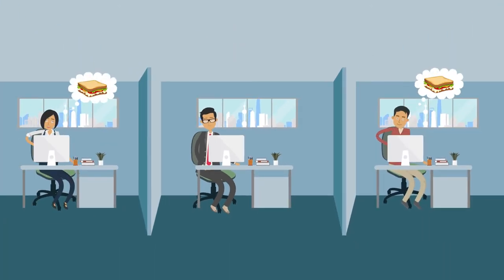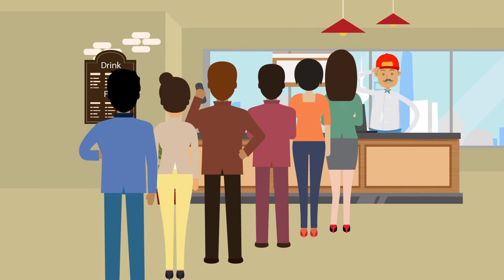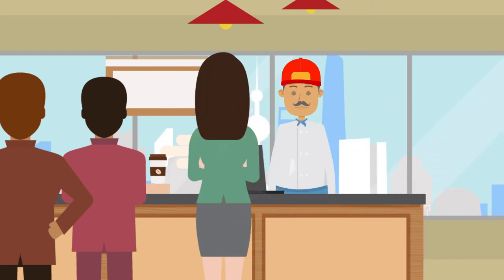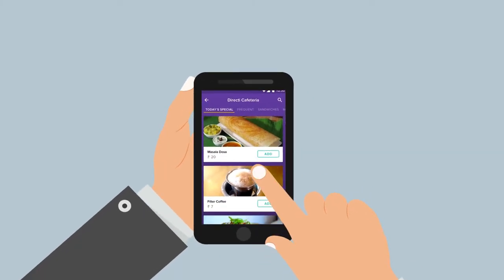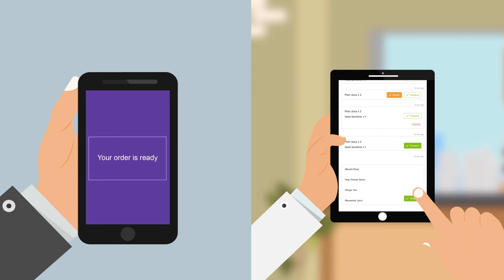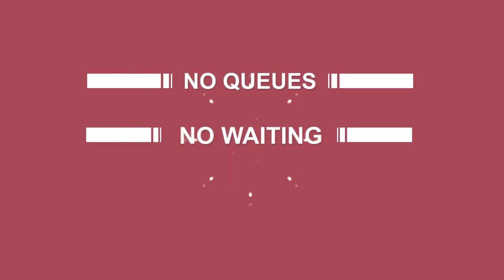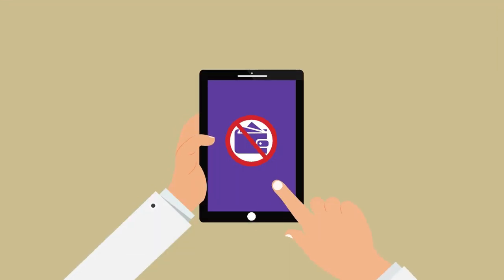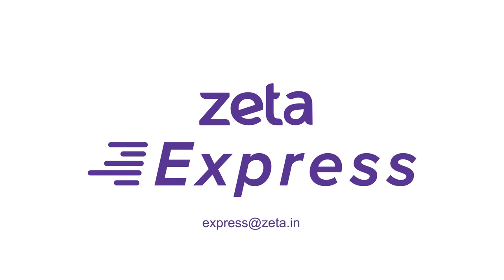Zeta Express Remote - Instant mobile ordering for corporate cafeterias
Long queues and wait times in the corporate cafeteria are history! Use Zeta Express Remote for instant mobile ordering and meal tracking.